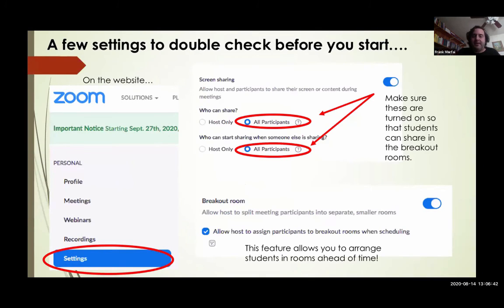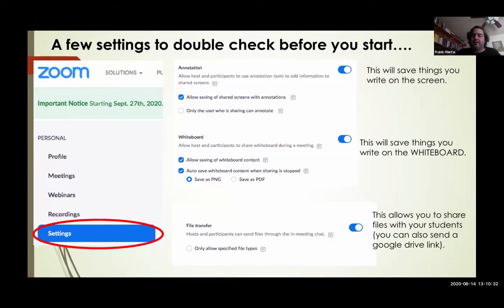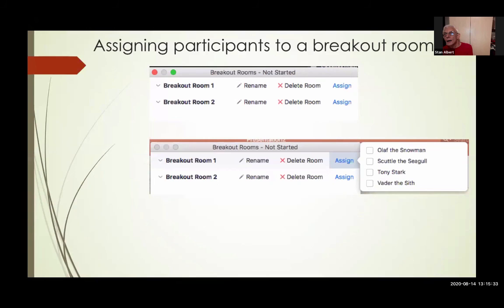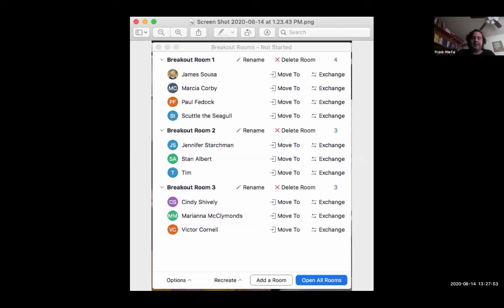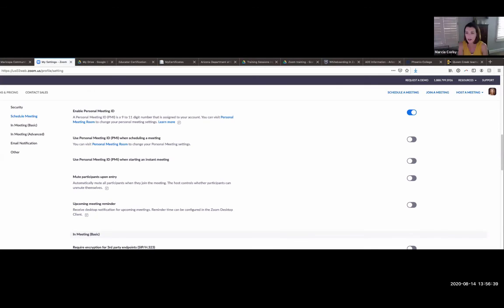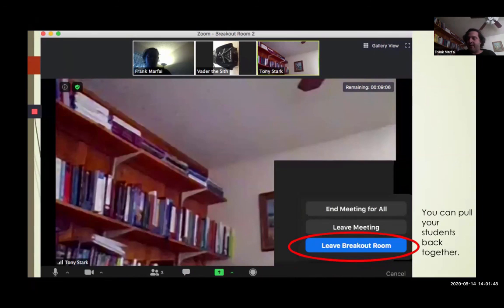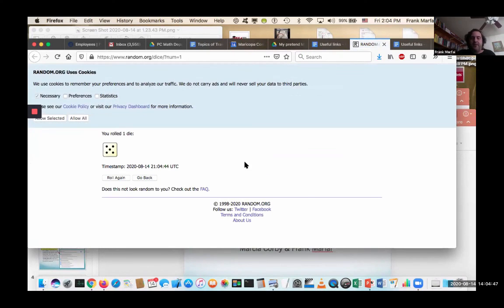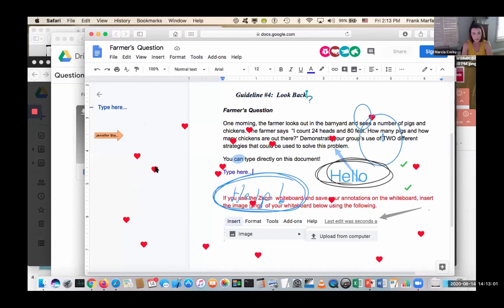Zoom Breakout Rooms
In this session you will experience being in breakout sessions for students, group work and then you will learn to set up and facilitate a breakout room in your class. A familiarity with Zoom basics is required to fully benefit from this session.